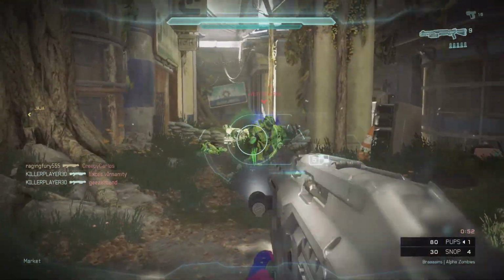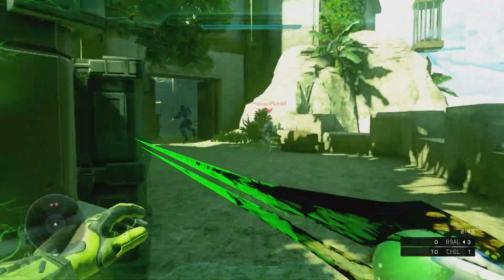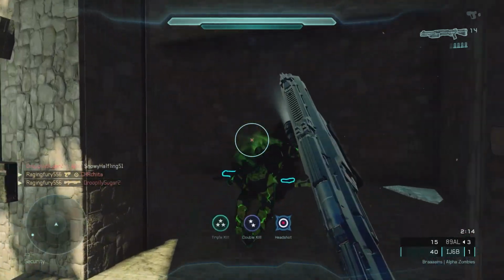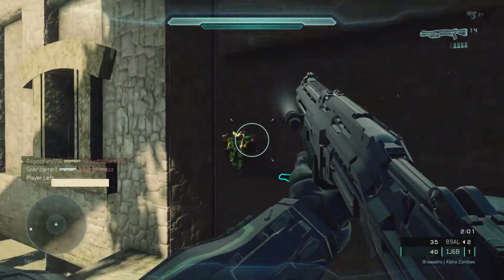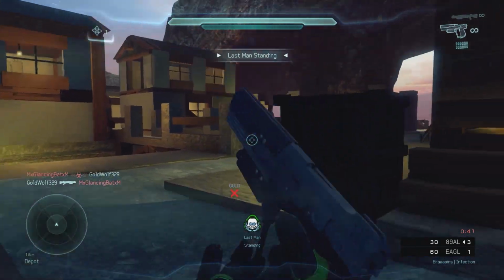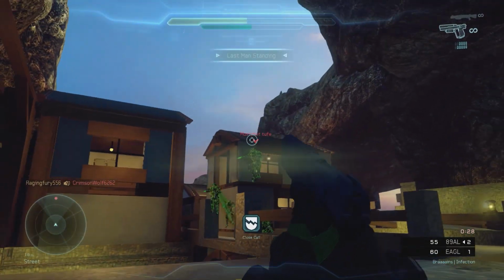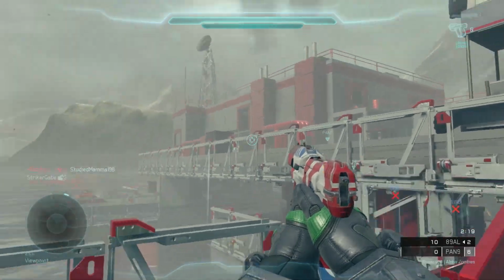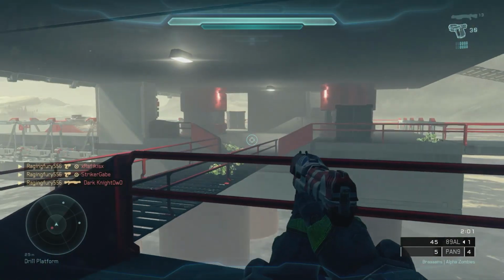Halo 5 Infection has Hidden Broken MMR | Causing Prolonged Search Times & More